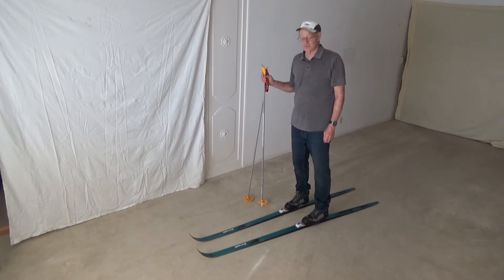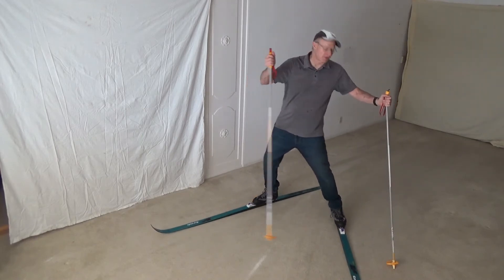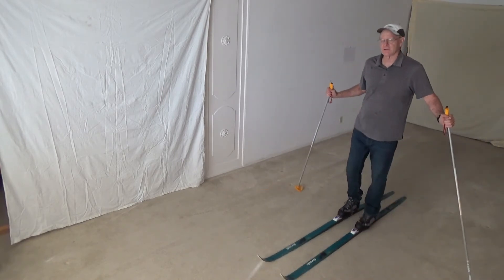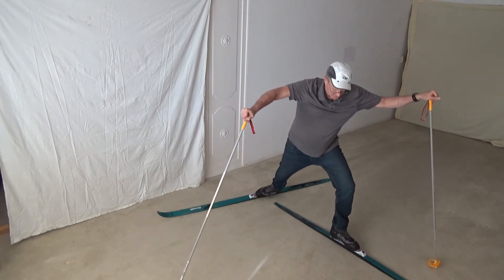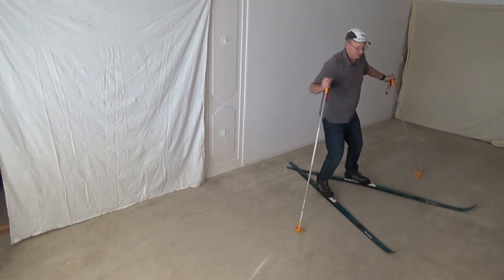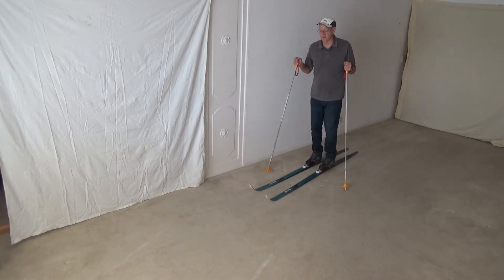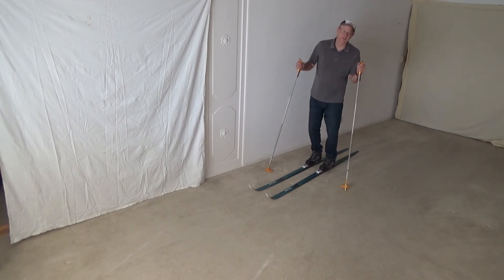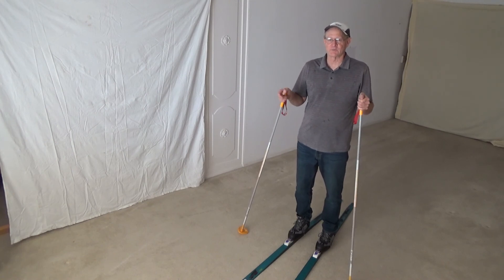Going Up Hill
Introduction to Cross Country skiing On-The-Snow: Going Up Hill
This video On-The-Snow learning how to ski and covered here are the topics in the series.
The club hopes viewers enjoy learning from these videos. The club also knows learning from a video is not as good as learning from an instructor. For more details about person-to-person instruction, see the club website.

The New Mexico Cross Country Club has almost every aspect of self powered skiing. Be sure to check out the site to find out more and connect with people and get questions answered by people in the know. The Club also has intremediate instruction, Telemark skiing, and some avalanche beacon training.

- meeting site and location
- Calendar & Gallery
- Ski outings
- Membership
- instruction
- Newsletter & Blog
- Trails & Maintenance

Also see
instruction courses on XC, BC, AT Ski Resources
Weather, Roads, Avalanche Info.